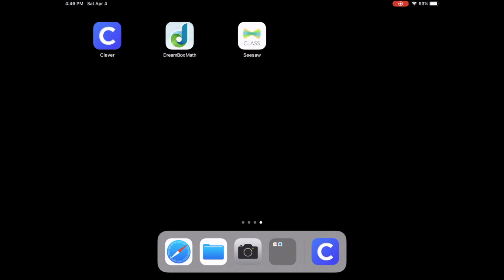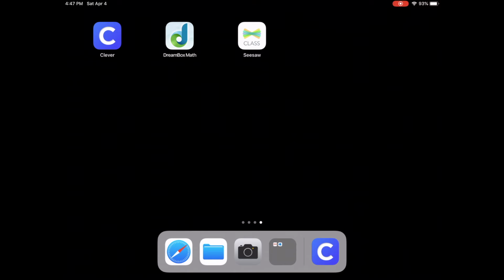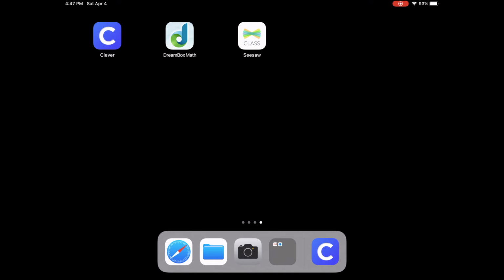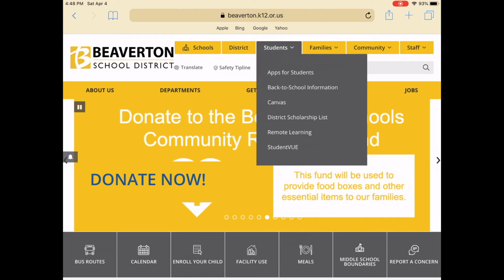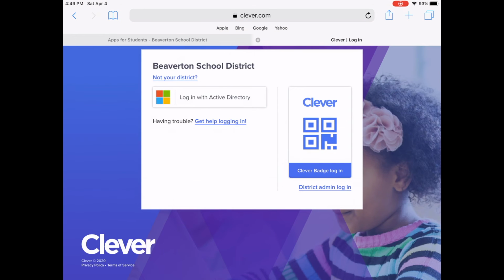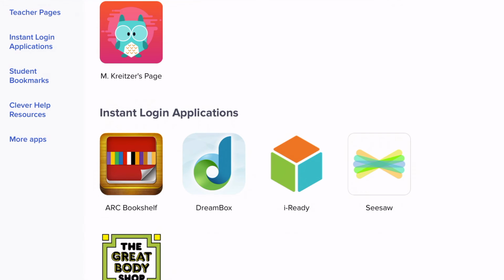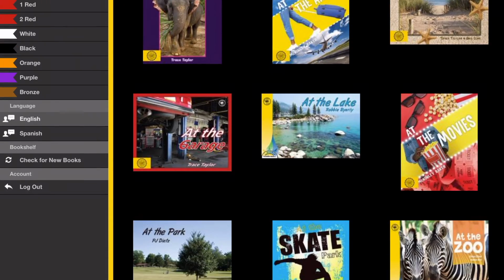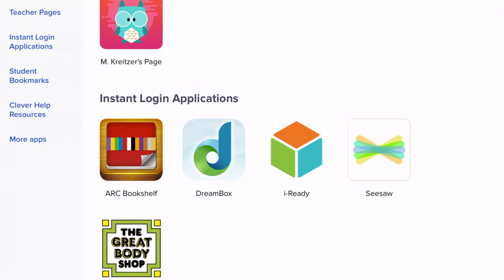How to Use Clever Badges for Tablets